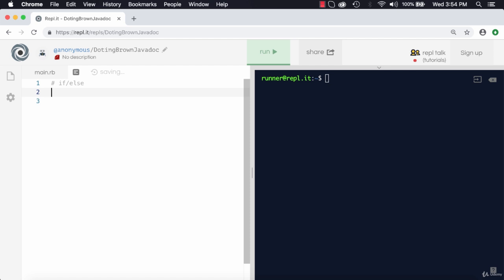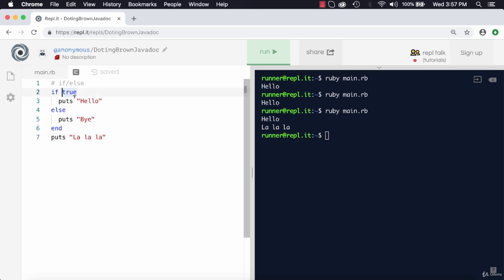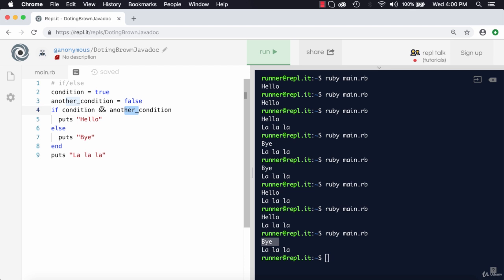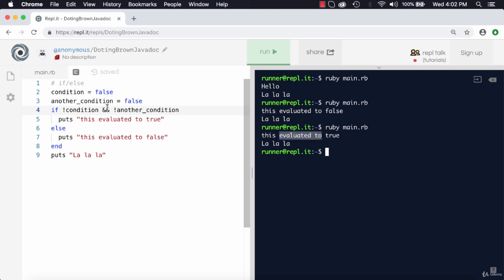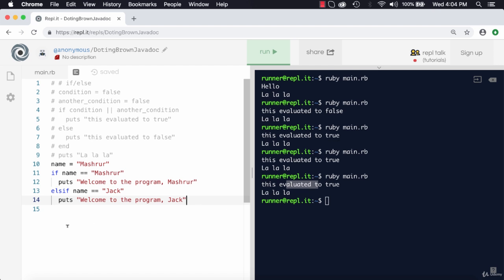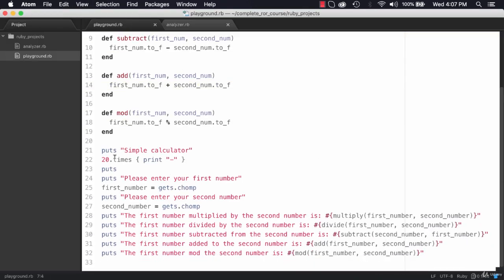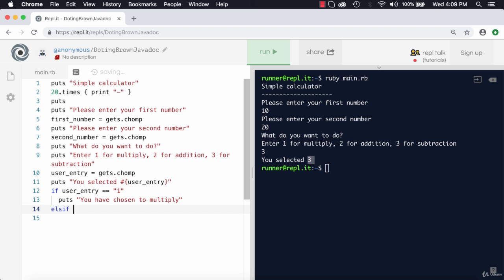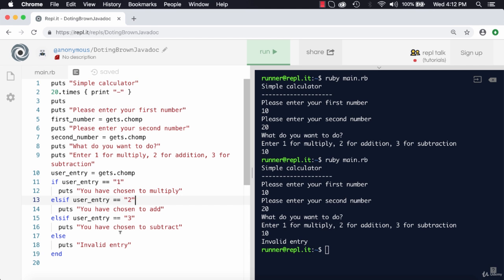13 Branching ifelsifelseend